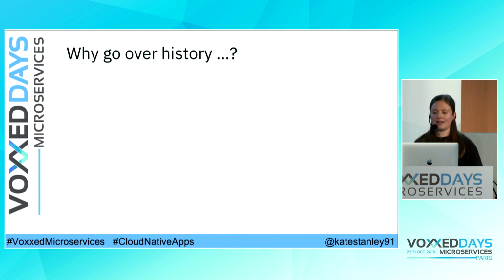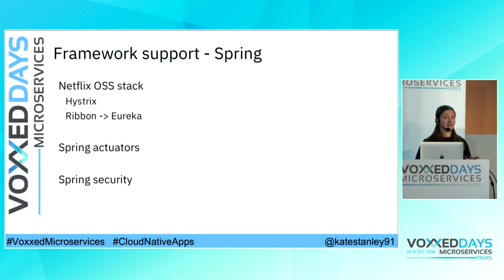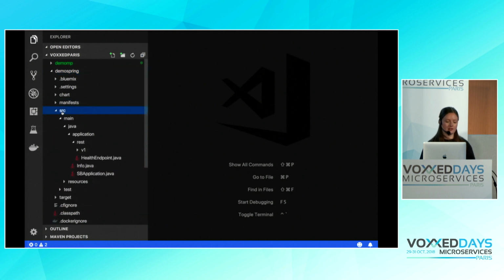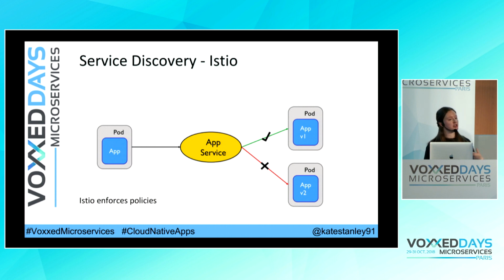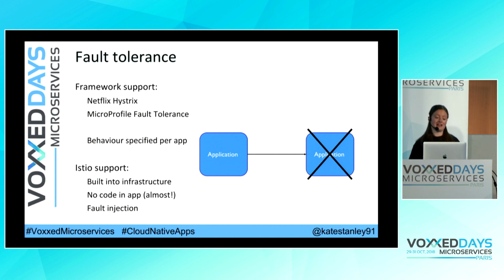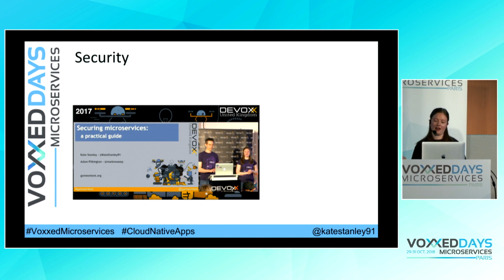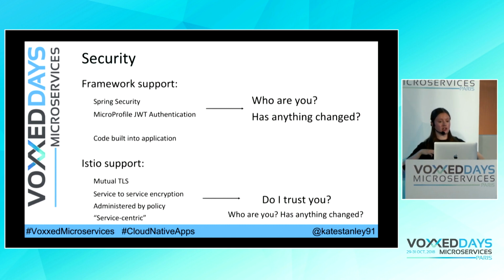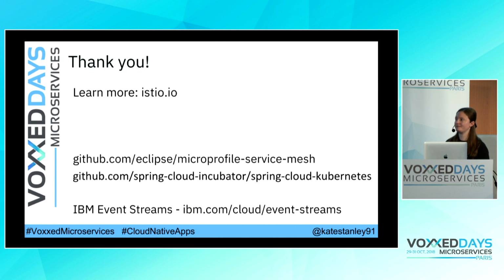Istio Platform vs Spring and MicroProfile frameworks (Katherine Stanley)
Istio is an open platform which aims to provide a uniform way to connect, manage and secure microservices. However, these are capabilities that are already provided by a variety of programming frameworks, such as Netflix OSS and MicroProfile fault tolerance. Can a platform really know everything about an application, or does the application sometimes know better?

This session will start with an introduction to the Istio architecture, including the sidecar model and what it means to deploy your application in this way. We will cover the technologies that overlap with existing framework capabilities such as security and fault tolerance. The differences between the approaches will be highlighted, including when to use which and how you can make them work in harmony together.

Istio also provides capabilities that compliment existing microservice and cloud native architectures. We will cover some of these functions, such as smart routing to enable A/B testing and canary deployments, together with how to make use of them within this new platform.